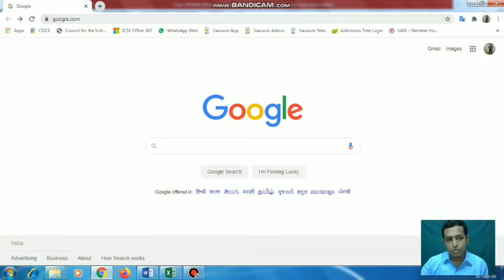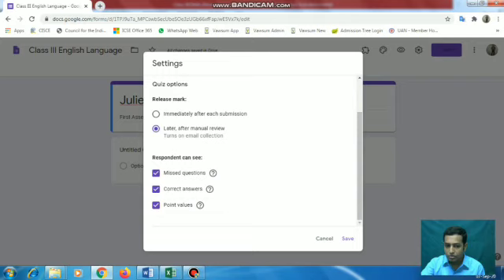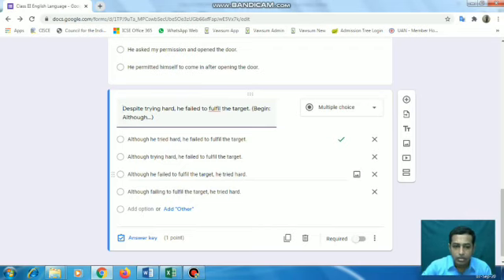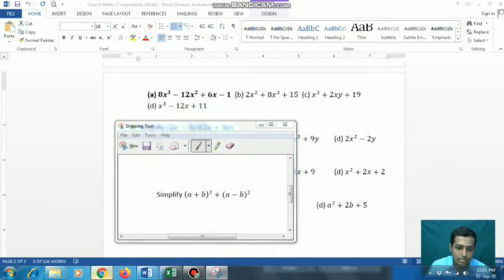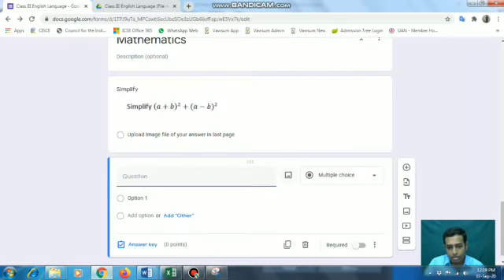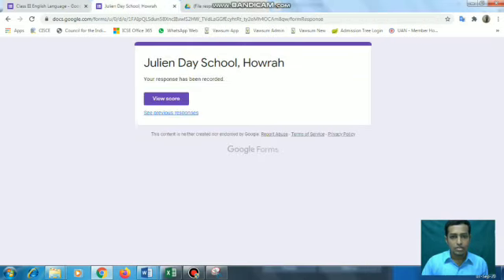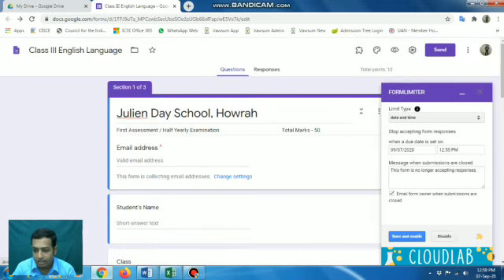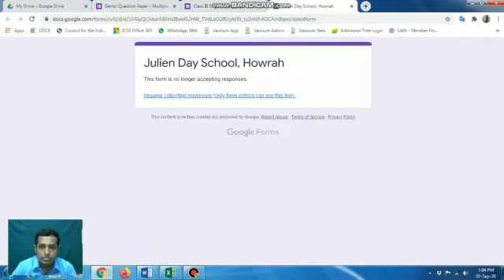Google Form Tutorial For Creating Question Papers in Computer - Part 1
This video will help you if you are going to create a Question Paper in Google Form from Desktop or Laptop.